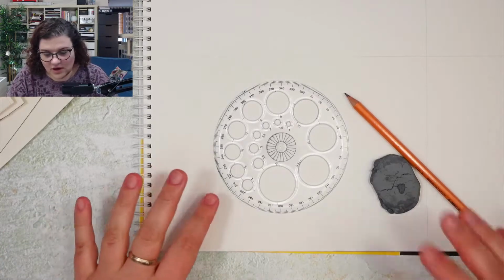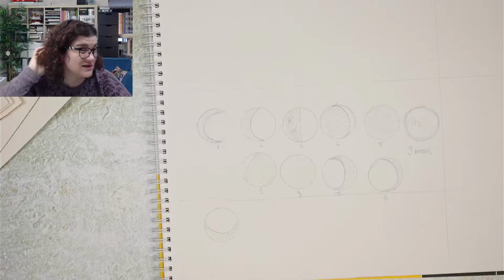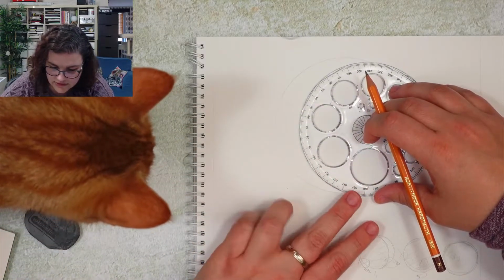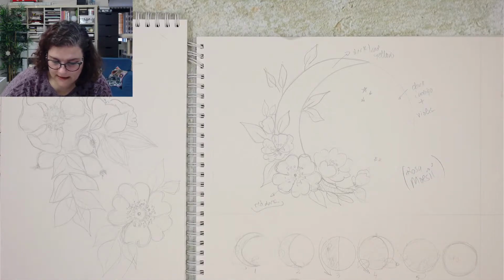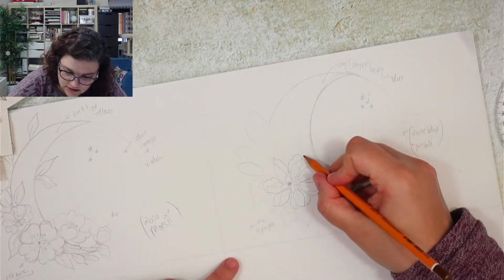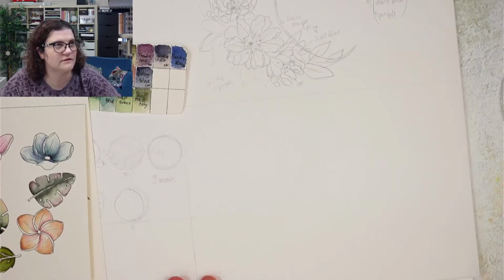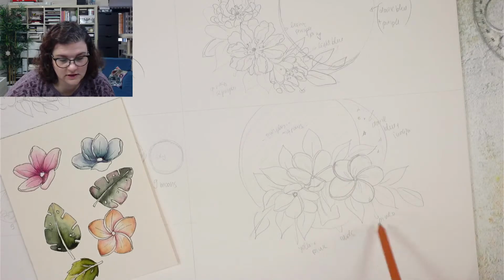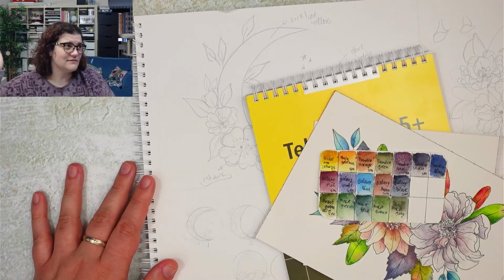sketching live 1 hour in my notebook | how i sketch my designs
Hey all, i sometimes need to sketch some designs especially when i want to make a series of designs. And they need to look cohesive but not all the same. So i need to decide some theme, the objects in that theme, and then decide on some flowers, for each piece.

* SUPPLIES USED *
Micron pen 0.5, 0.3, 0.1, 0.005
Stonehenge 100% cotton
pencil H
koln i-noir eraser
holbein 48 watercolors
 Escoda Versatil no6, 4, 8, 12  brush

* FILMING SETUP *
Overhead camera - SONY ZV-1
Side camera - iPhone XR
Face camera Logitech StreamCam webcam
Microfone - Rode videomicro
Lights - Bresser BR-JJD-6 85 watt photography lighting
phone mount - gorrilapod + manfrotto PIXY phone mount
Camera mount - Arkon Camera Clamp Mount